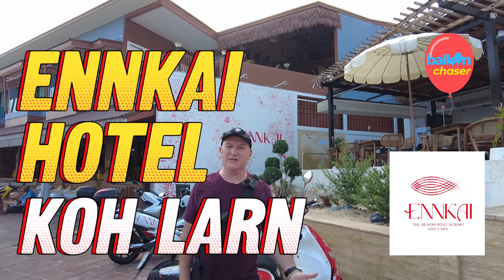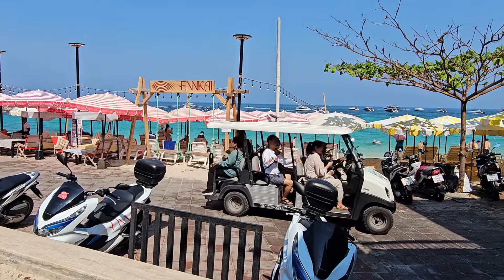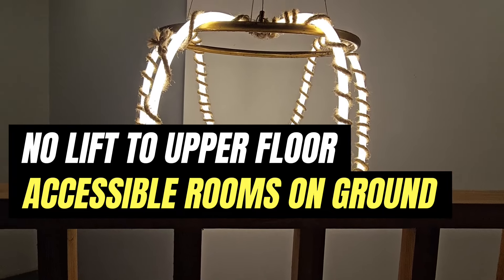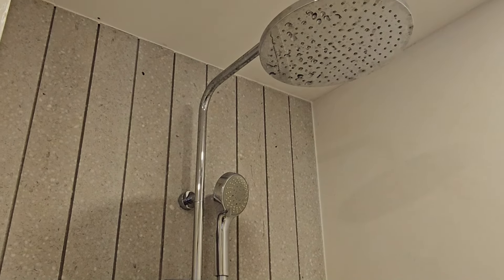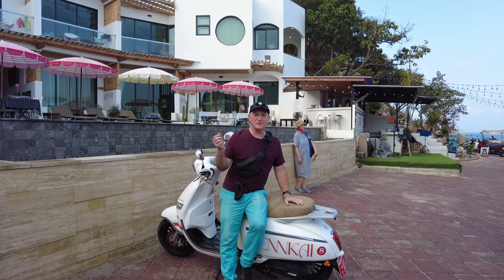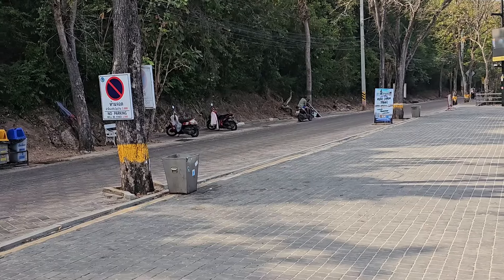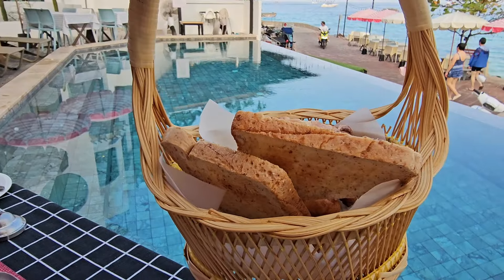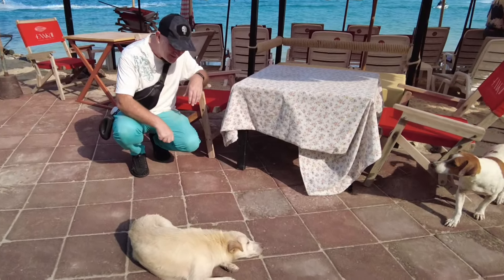STAY ON KOH LARN IN LUXURY | Away from the crowds!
Koh Larn island is a super popular place to visit for a day, either from Pattaya or Bangkok! But what would it be like to stay for one night, and enjoy some peace and tranquility after the crowds have gone home?
Here's a hotel a few minutes walk from the busy Taewan Beach, that has it's own beach, and stunning views of the sea from it's rooms.
This video tells you everything you need to know in around 5 minutes!